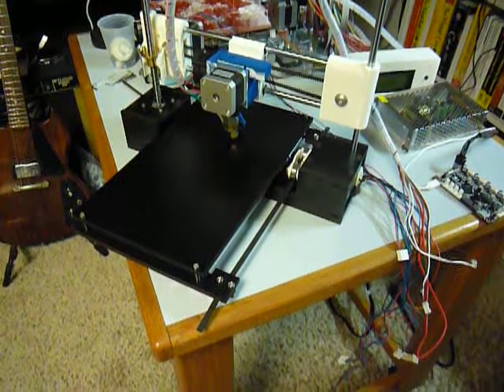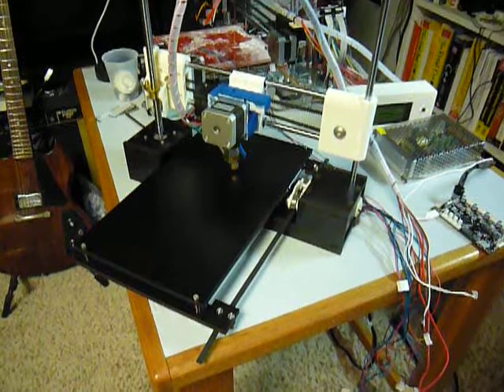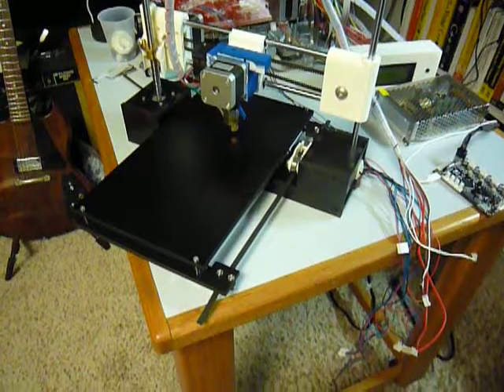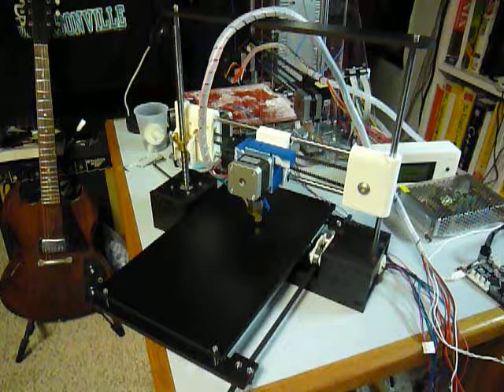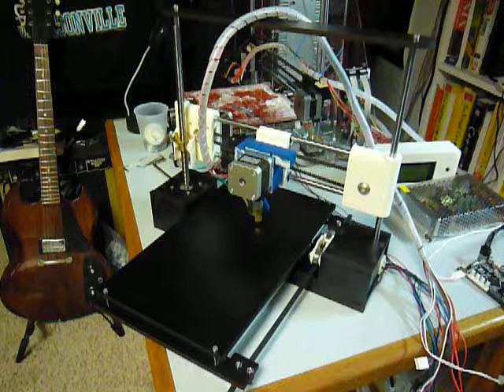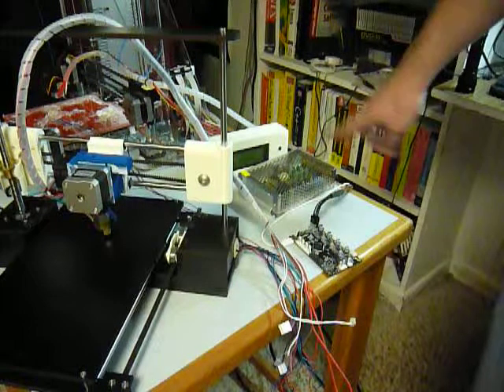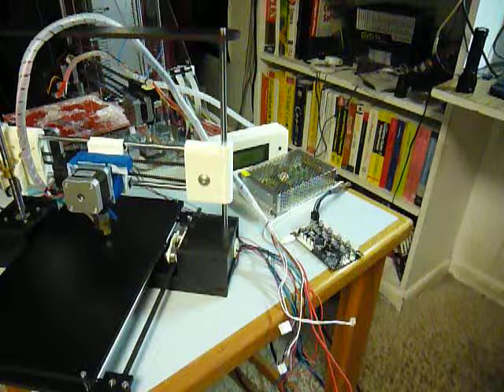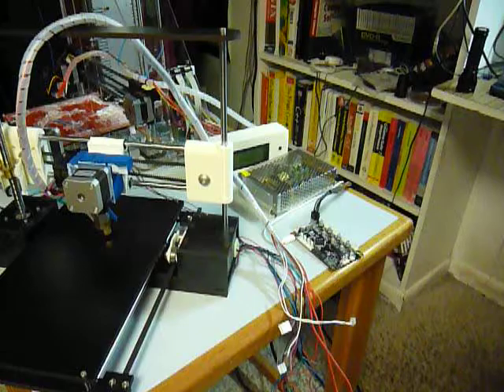QU BD TWOUP 3D Printer upgrade part 3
Quintessential Universal Building Device TwoUp 3d printer making more accurate and reliable